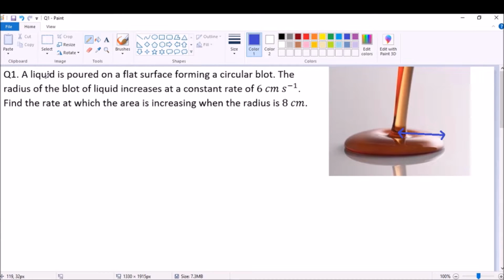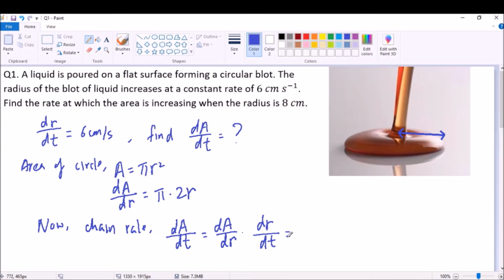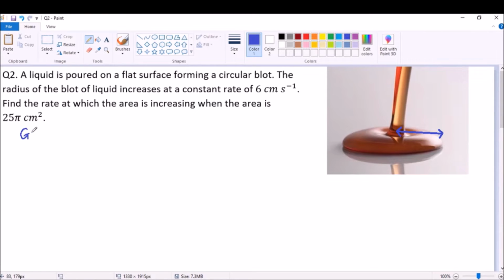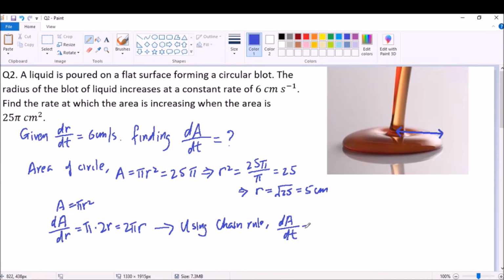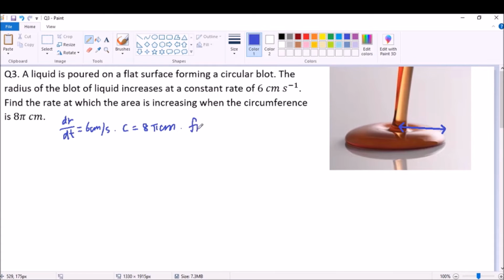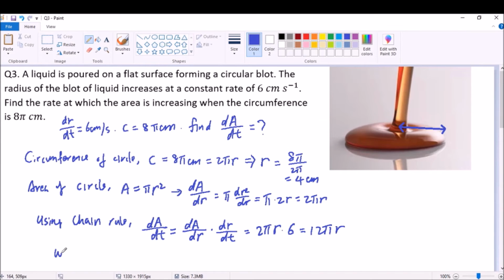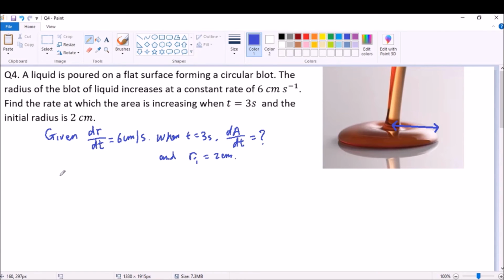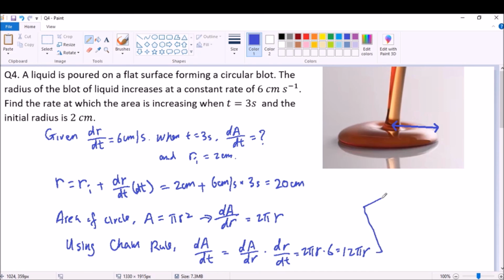[20220516] Calculus - Application of Differentiation to Rates of Change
This channel will demonstrate A-Math and E-Math solutions step-by-step in details. The channel brings together various mathematical problems and demonstrates the solutions of each mathematical problem. The channel will be updated every week.